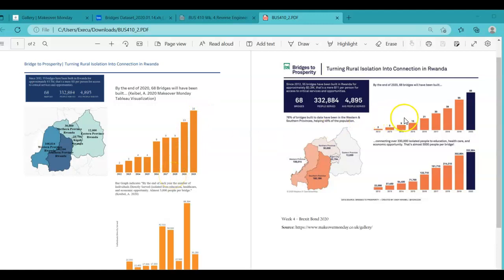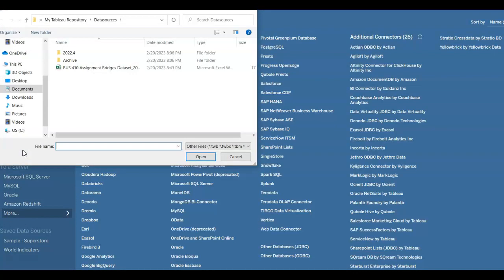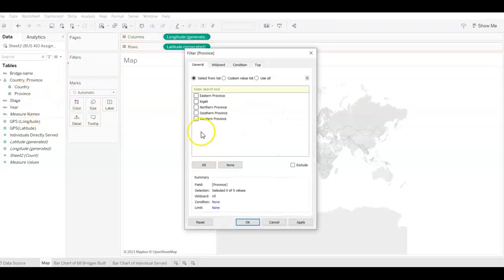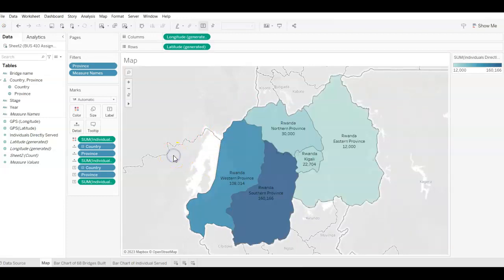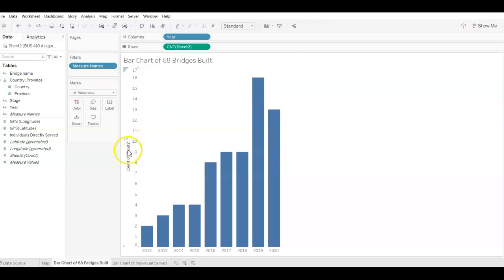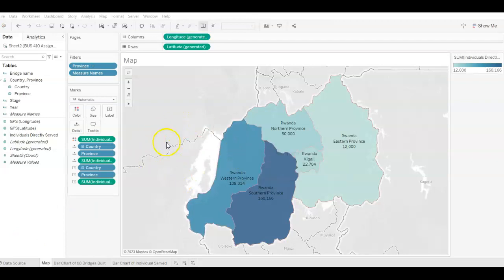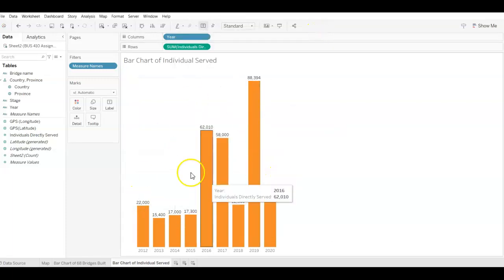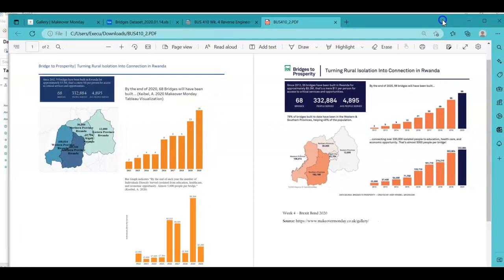S. L. McPhaul Reverse Engineering Using Tableau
BUS 410: Research Methods in Business Reverse Engineering Using Makeover Monday 2020 Wk. 4 Bridges To Properity